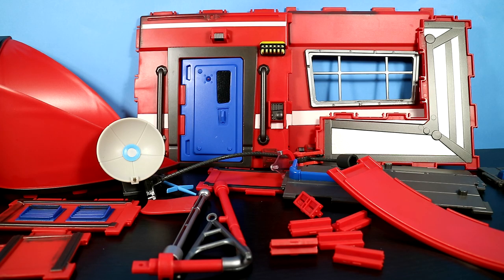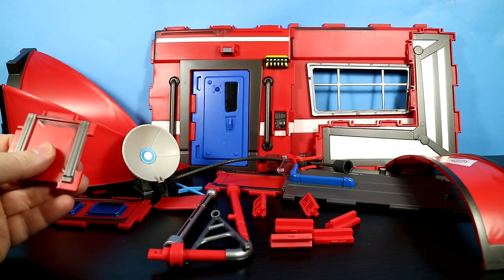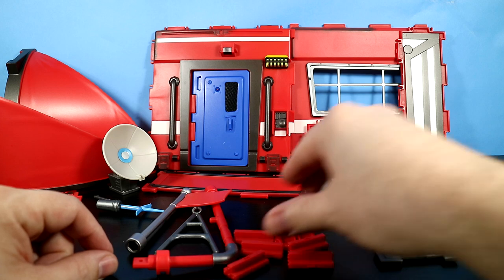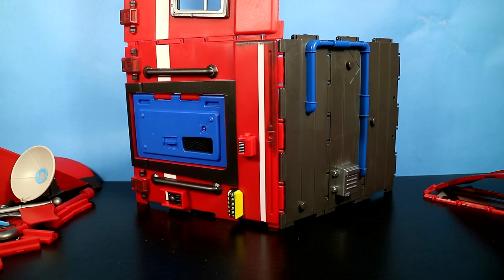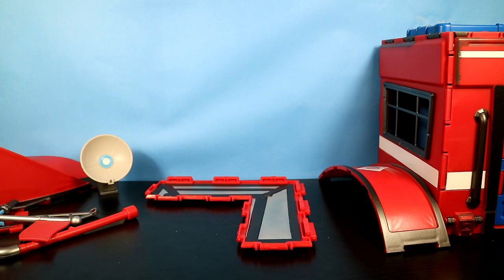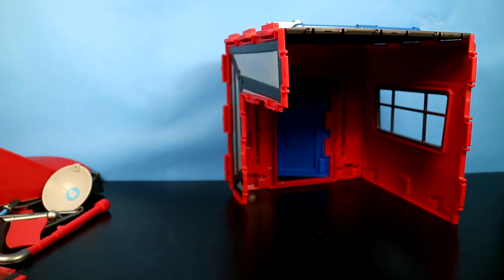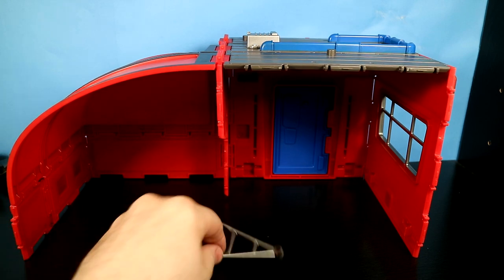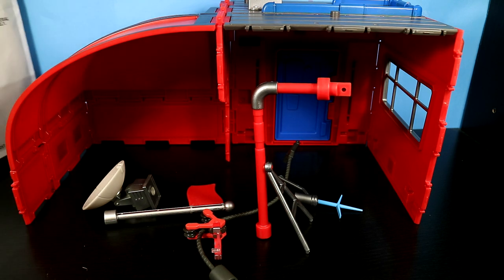Building the 2020 Expedition Outpost Fortnite Jazwares, part 2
I build the Fortnite Expedition Outpost play set that came boxedin 2020 from Jazwares. This set also contains the figure Mission Specialist.

The Expedition Outpost was part of the series 3 Fortnite action figures in 2020. The figure Mission Specialist stand about 4” tall and have 19 points of articulation. The set comes with the following items:

Mission Specialist figure
Astro back bling
Shadow Bomb weapon
Entrance piece
Window Wall
"L" Wall
Roof Segments x3
Canopy Segments x3
Canopy Walls x3
"T" Connectors x6
Zip-Line Pole
Zip-Line
Flag
Satellite Dish
Zip-Line Pole Stand
Instruction Manual

XOTV Channel
My Channel:

Social Media